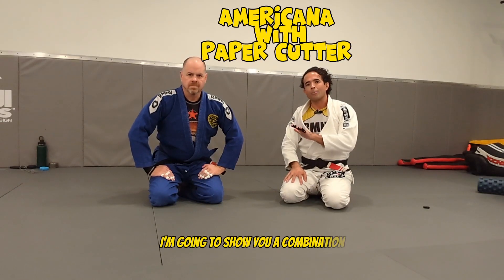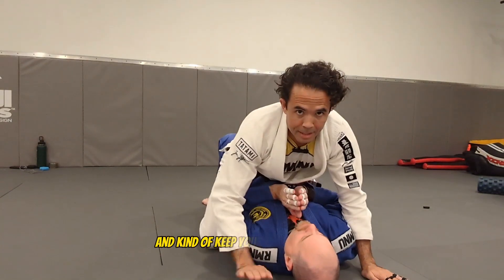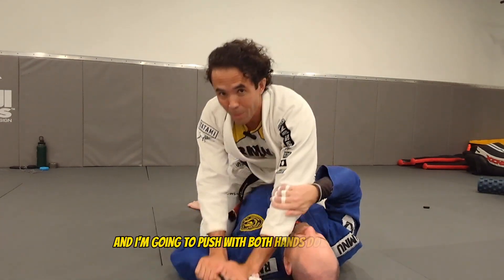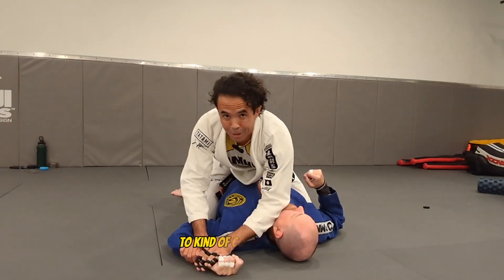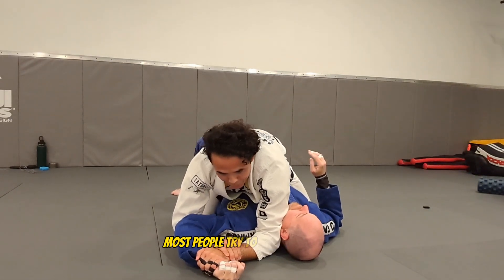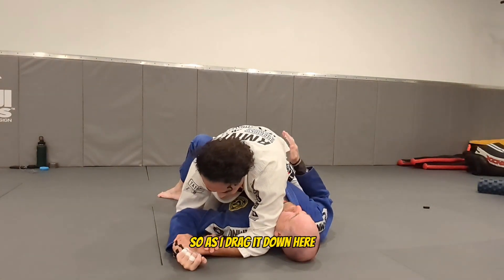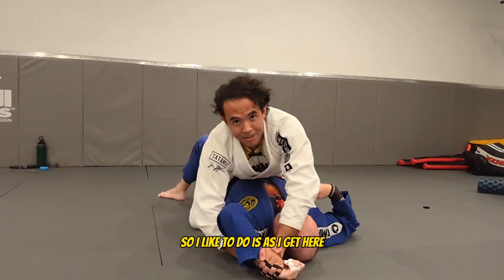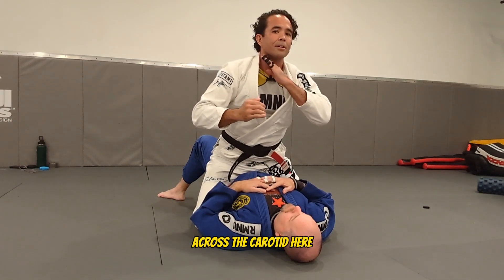Americana with a Paper Cutter option for GI Jiu Jitsu 👍👍👍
Here are some tips to finish the americana while attacking from Mount, and a option to attack the paper cutter choke when the person is very good at defending.